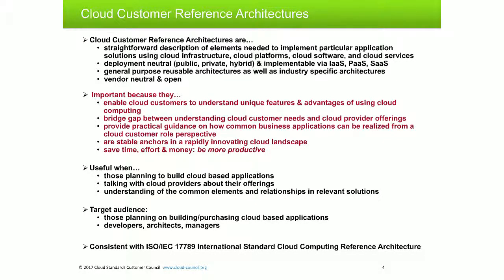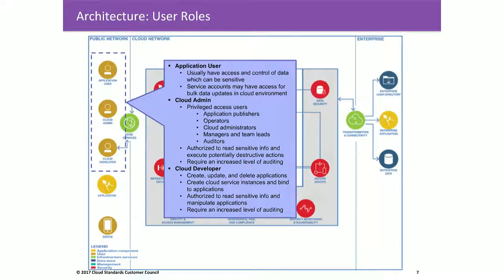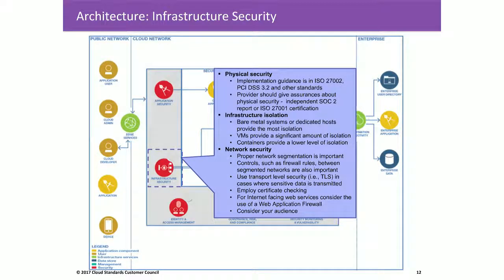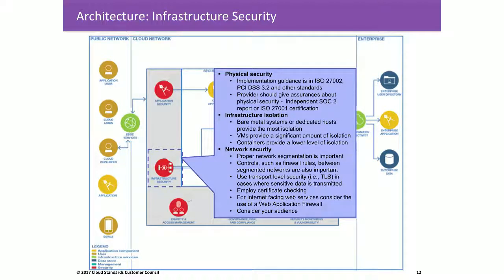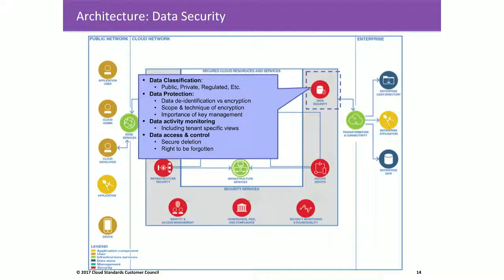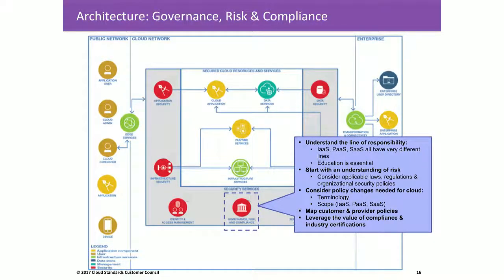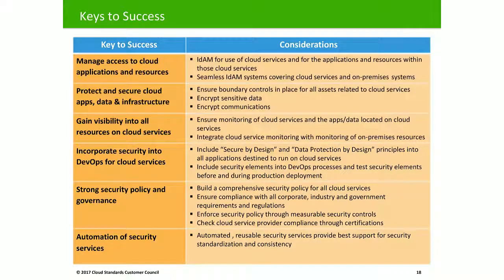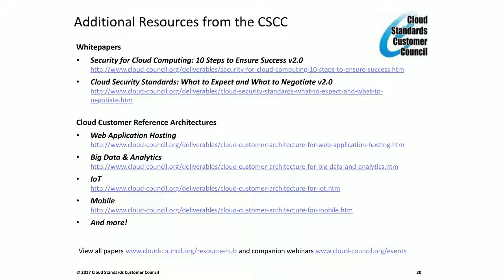CSCC Webinar: Cloud Customer Architecture for Securing Workloads on Cloud Services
The CSCC has published Cloud Customer Architecture for Securing Workloads on Cloud Services (April 2017).

The aim of this new guide is to provide a practical reference to help IT architects and IT security professionals architect, install, and operate the information security components of solutions built using cloud services.

Building business solutions using cloud services requires a clear understanding of the available security services, components and options, allied to a clear architecture which provides for the complete lifecycle of the solutions, covering development, deployment and operations. This webinar will discuss specific security services and corresponding best practices for deploying a comprehensive cloud security architecture.